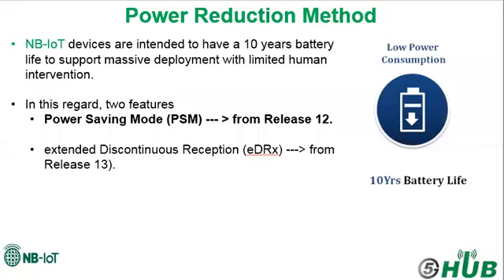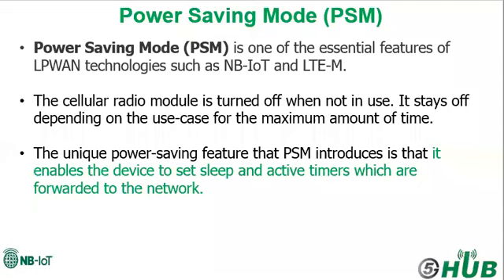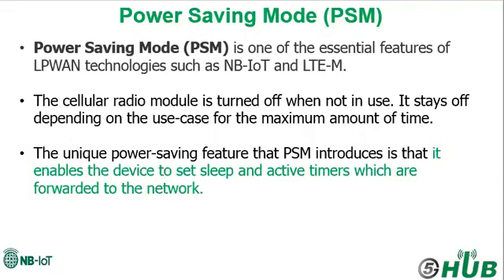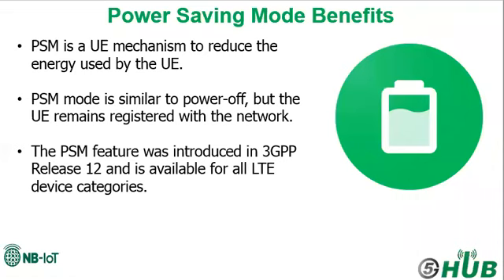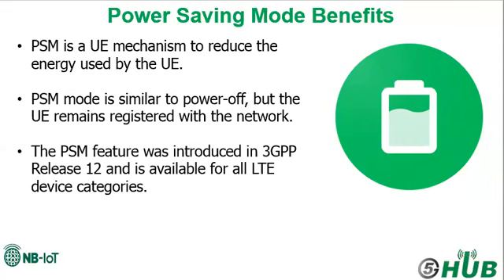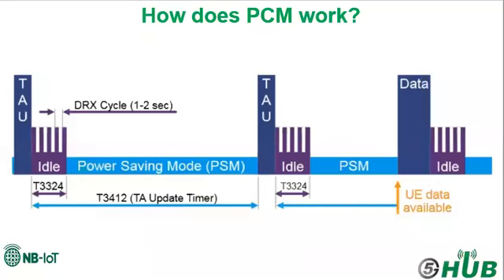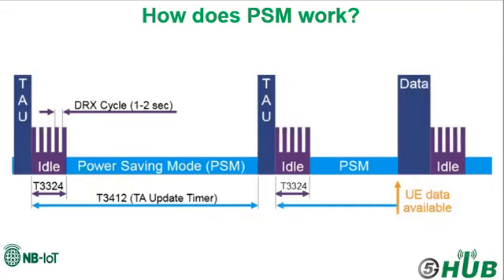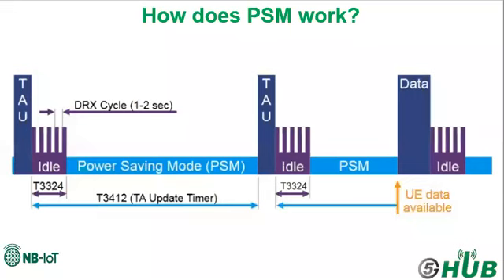Power Saving Mode (PSM) in NB IoT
In this video, We'll talk about one of the power optimization methods is introduced in 3GPP Release 12 is called, PSM or Power Saving Mode.